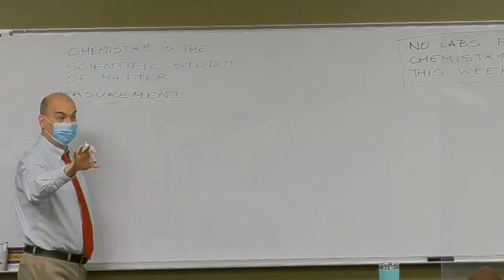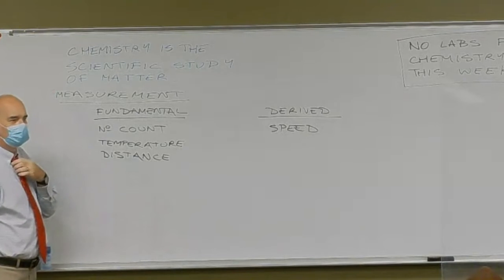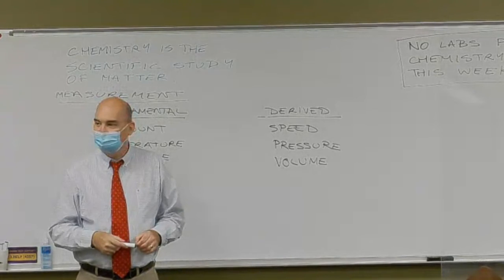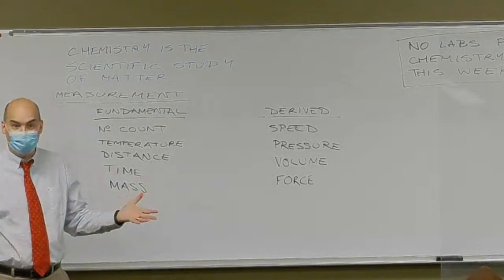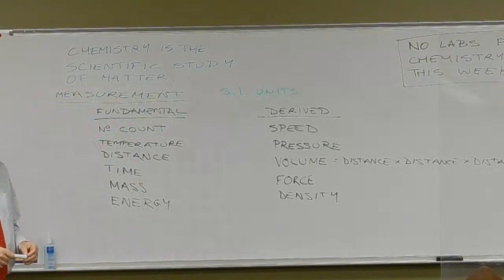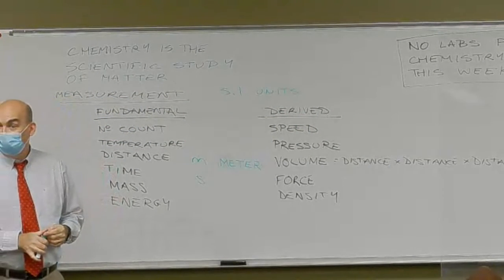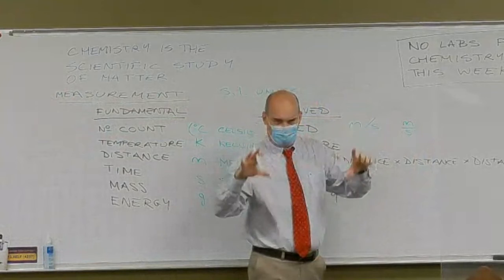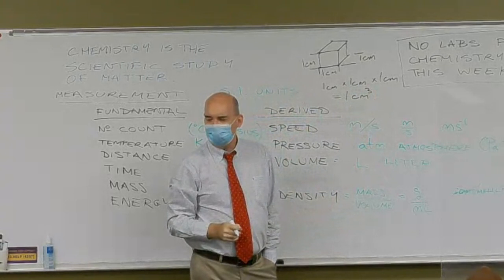CHE 1341 2021 Collab recording 1